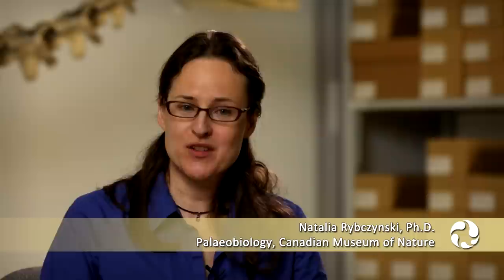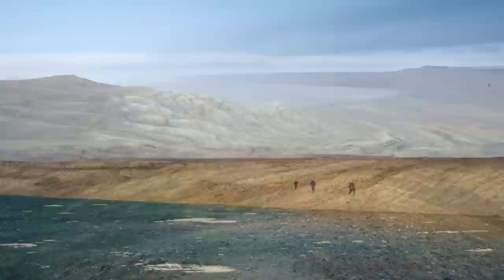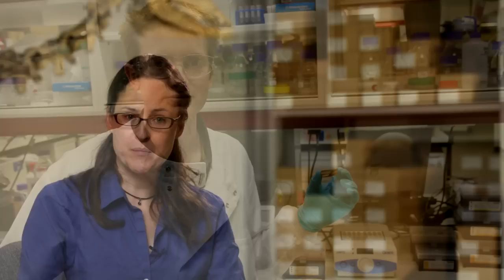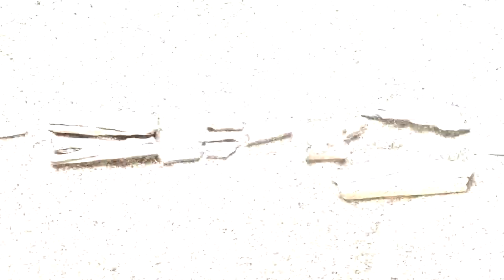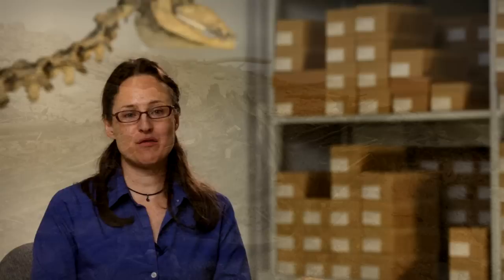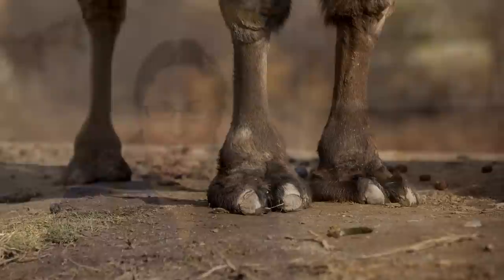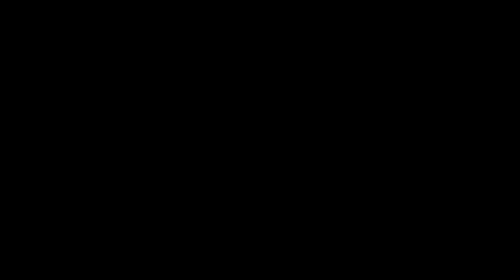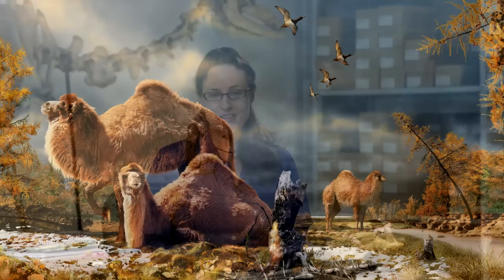Extinct Camel Discovery in High Arctic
New insight into camel evolution comes from an amazing discovery of bones from the leg of an extinct giant camel in Canada's High Arctic. Natalia Rybczynski, Ph.D., a palaeobiologist at the Canadian Museum of Nature, shows what her team found on Ellesmere Island, Nunavut. She explains the significance of the discovery and what it means to the study of biodiversity in the High Arctic about 3.5 million years ago.